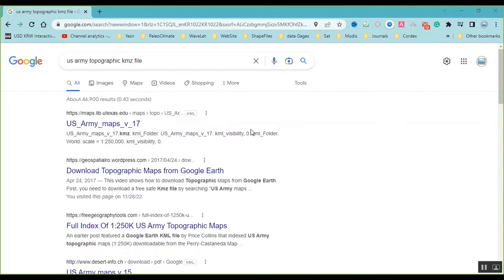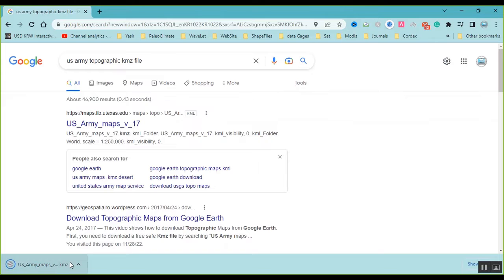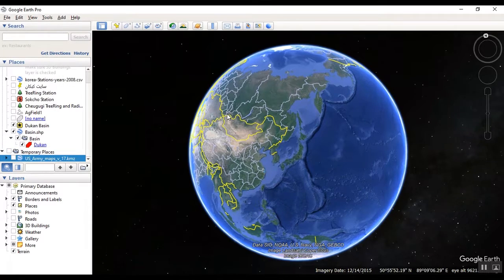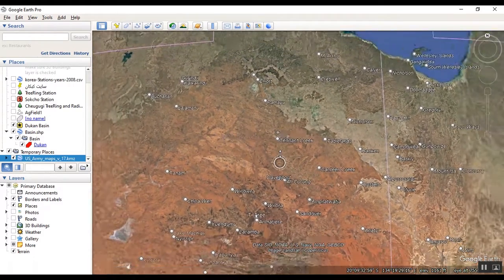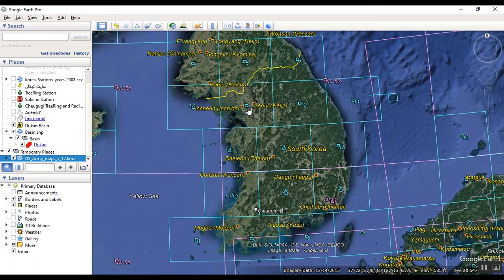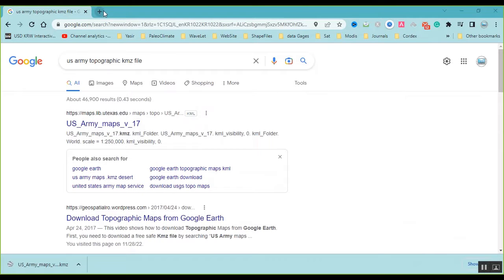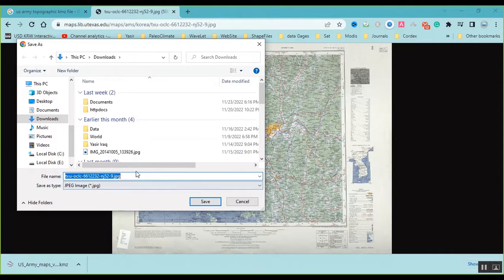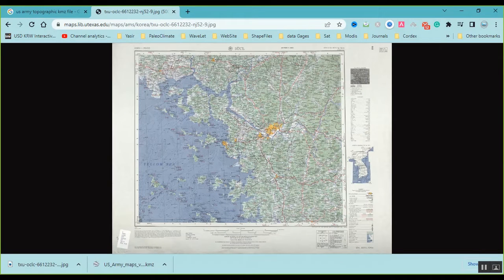How to Download the US Army Topographic Map for free using Google Earth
How to Download US_Army Topographic Map using
In this video, we're going to teach you how to download a US Army topographic map using Google Earth. This map is perfect for use in planning survival routes in an emergency, or for learning about different geography locations.

By following these simple steps, you'll be able to download the map and use it to your advantage! If you're looking for a way to improve your geographic knowledge, then this video is for you!